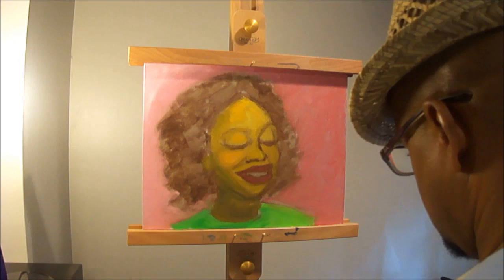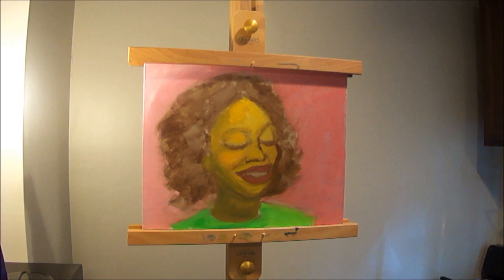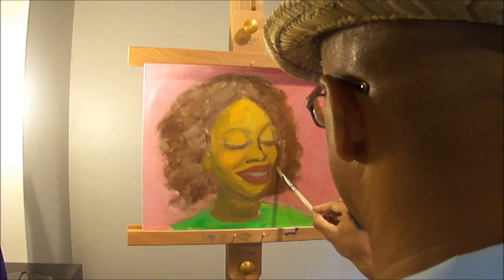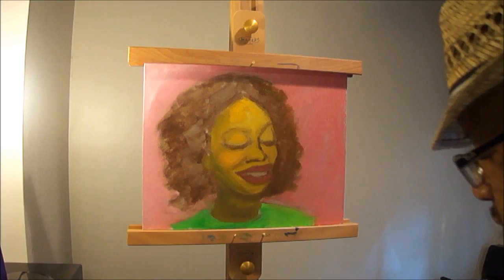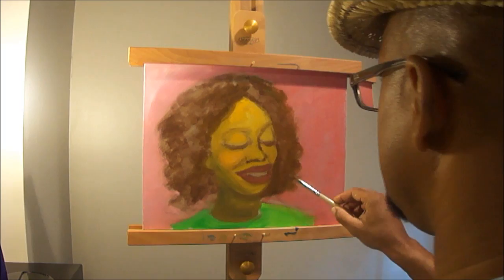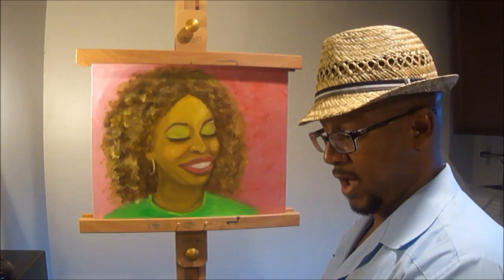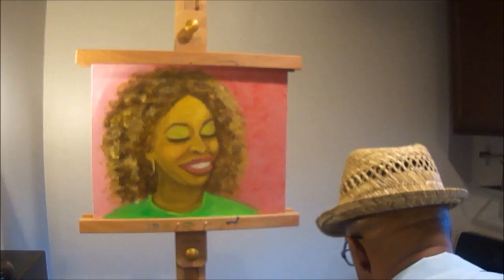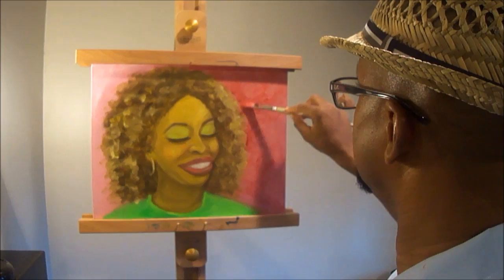SK Paints GloZell Portrait 3 of 3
Artist Kevin SK Simon paints a portrait of GloZell from a photo reference.